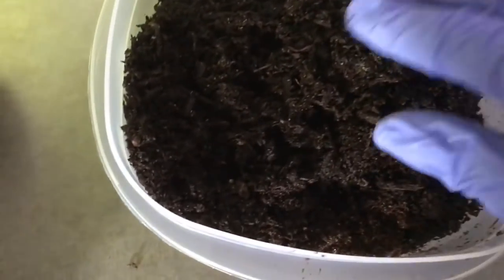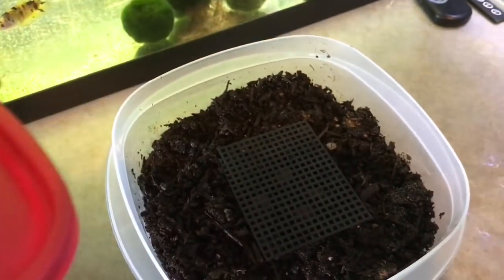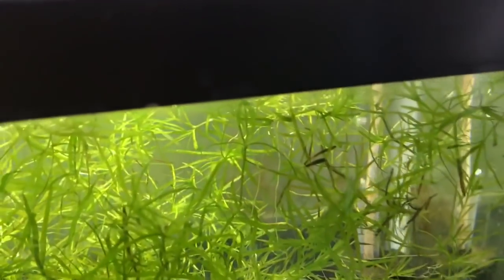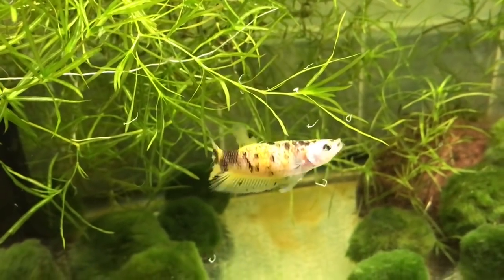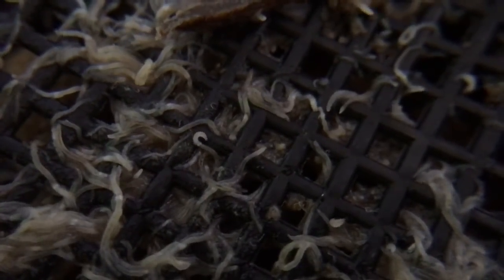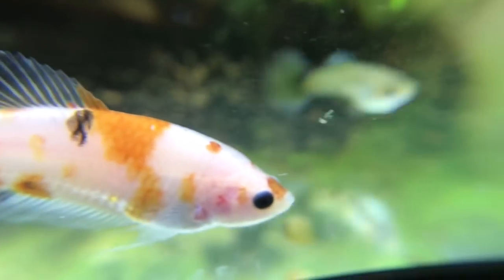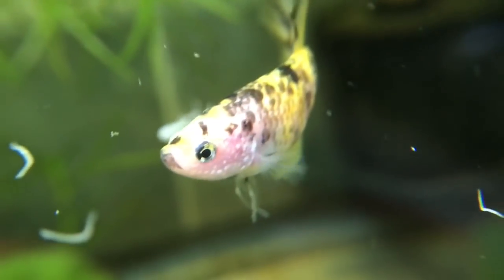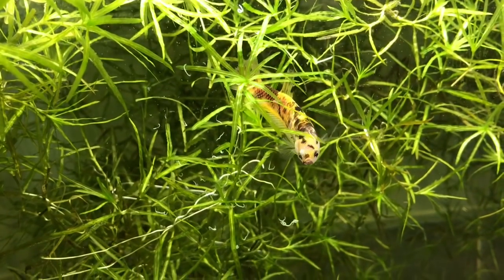My Betta Fish Won’t Eat!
My Betta fish won't eat. Sometimes getting a betta fish to eat can be difficult. Thankfully we haven't had many picky fish but our new Thai import is! Today we get a grindal worm culture, set it up and feed the worms to our betta fish.

Tank Equipment

Water Conditioner (Paid link)
Heater. (Paid link)
LED Light. (Paid link)
Garlic guard (Paid link)